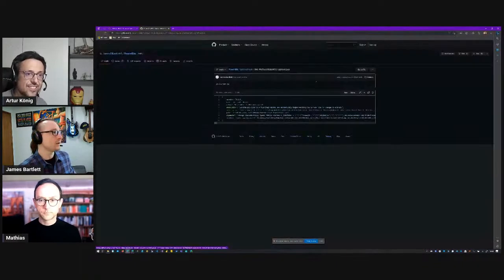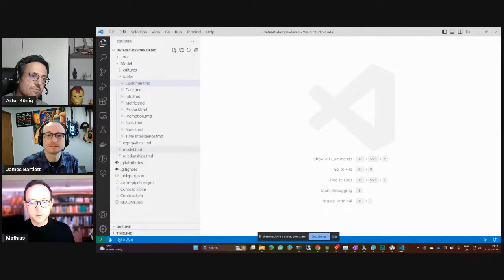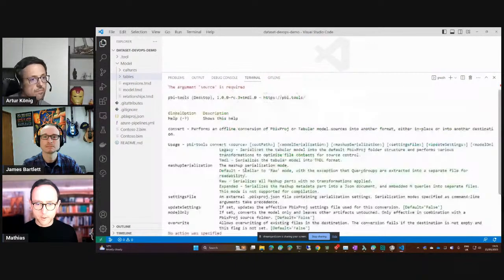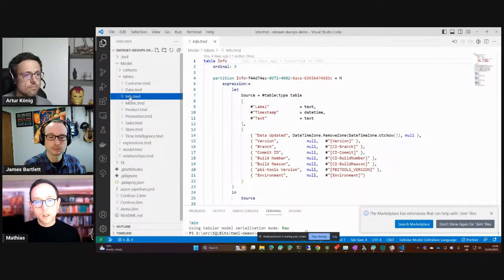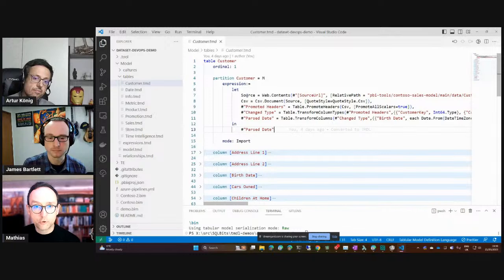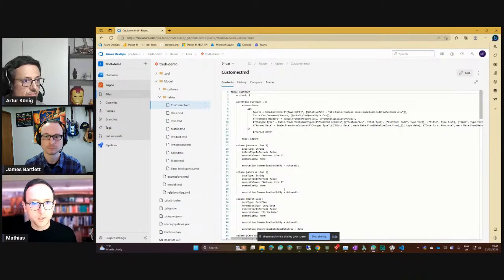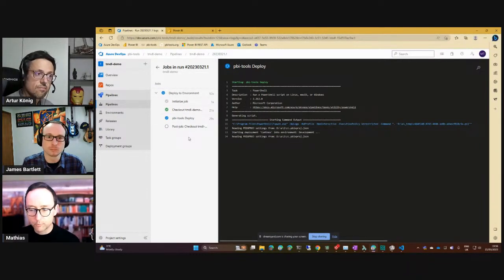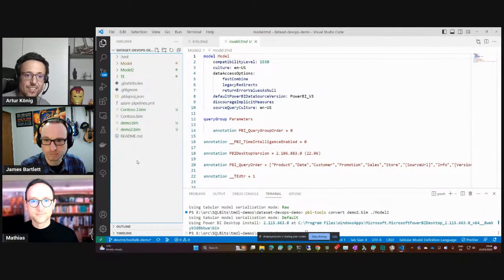Tool Talk v.23-3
What's new after the SQLBits and how will professional Power BI development go on?
Futhermore we have an introduction of the "pbi-tools: Watch" external Tool by James Bartlett